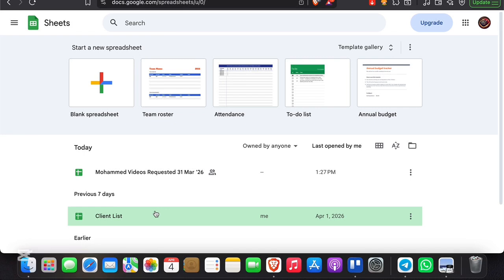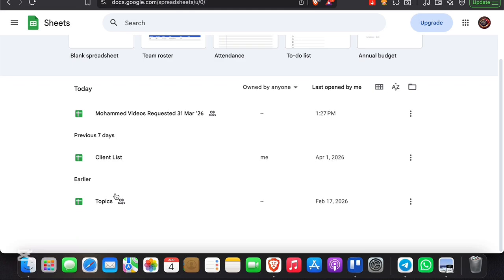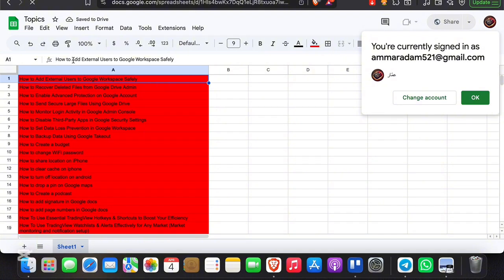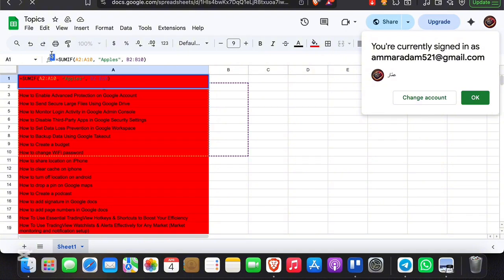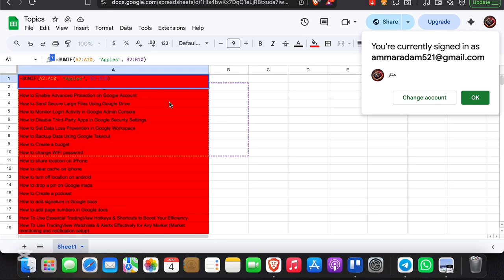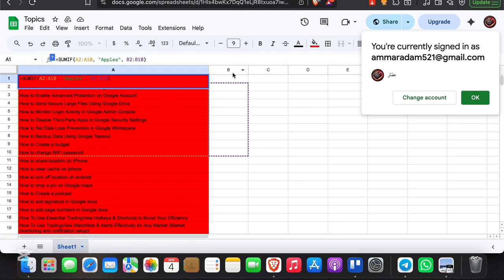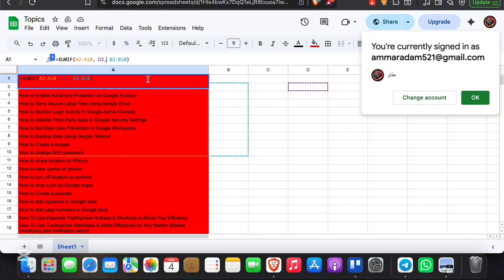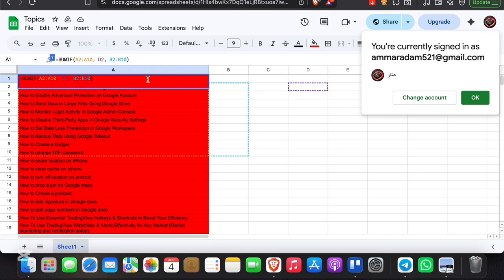how to use SUMIF formula in Excel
Microsoft Excel SUMIF helps you add numbers only when they match a specific condition, so you can quickly calculate totals without manually filtering your data.

To use it:

Open Microsoft Excel and prepare your dataset
Click the cell where you want the result to appear
Type the formula: =SUMIF(range, criteria, sum_range)
Example: =SUMIF(A2:A10, "Apples", B2:B10)
Press Enter to instantly get the total

This is useful for quickly summing values based on categories like products, names, or sales conditions 📊⚡